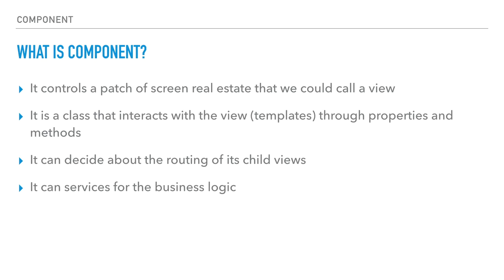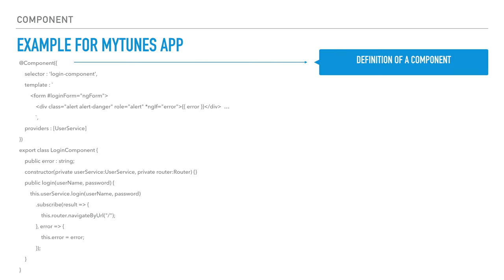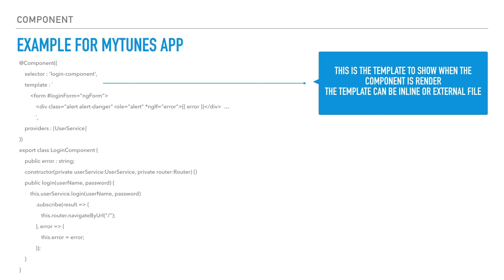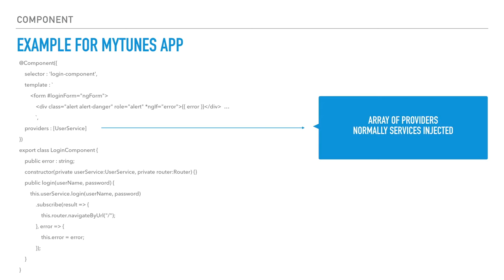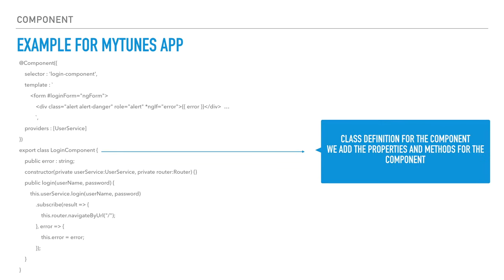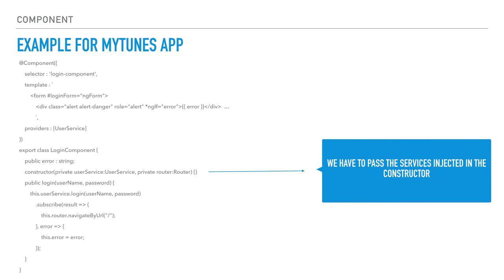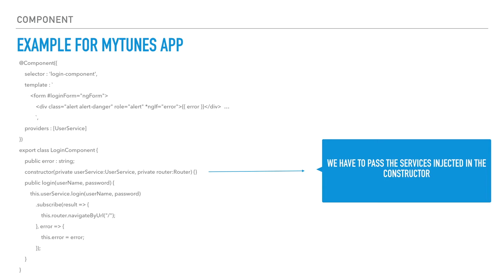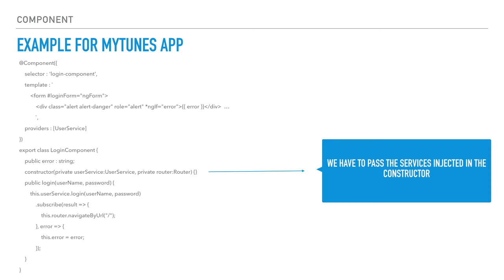8 001 Components Theroy